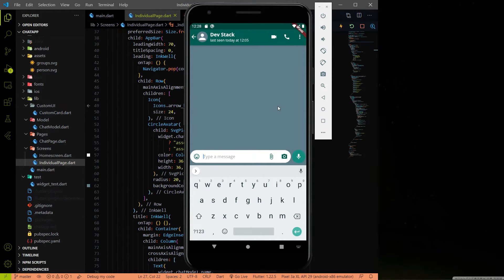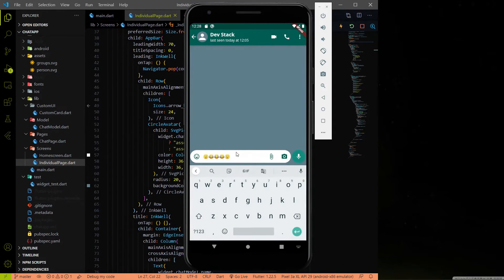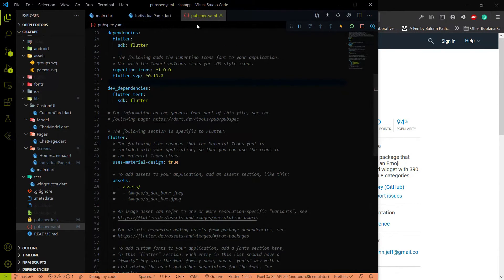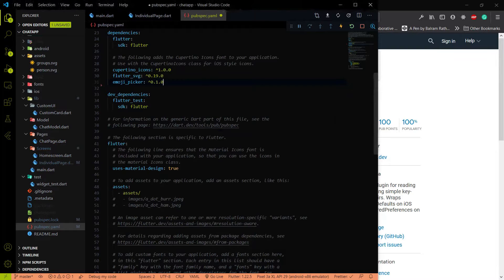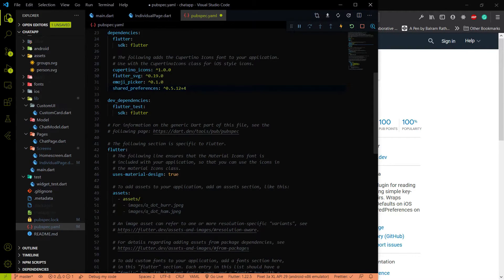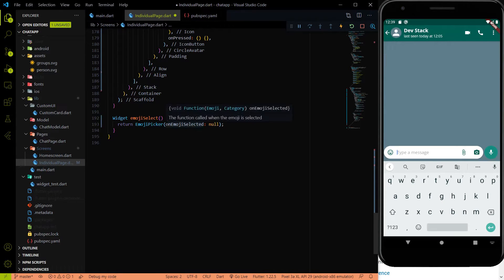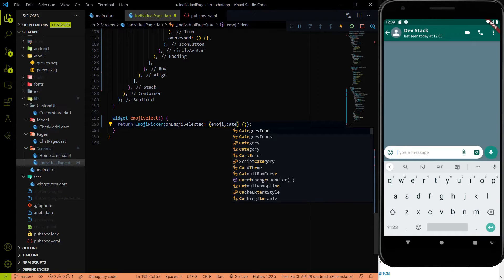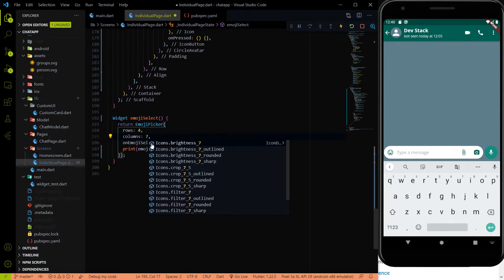Flutter Chat App- Adding Custom Emoji Picker like WhatsApp in Individual Chat Page🔥🔥|| #9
1) FIrst We will Add Emoji Picker dependency on our Project, then We will Create UI For it.
2)  We will also handle the onclick event and focus node of TextFormField

GitHub  Repo Link:  Please Give Star :)
Emoji Picker
Event Listener
TextFormField Focus Node
Flutter Navigation
flutter app
flutter apps
app development
backend development
full stack development
blog app
Image picker
flutter mongodb
flutter with firebase
flutter scaffold
flutter application,
flutter app architecture,
flutter appbar,